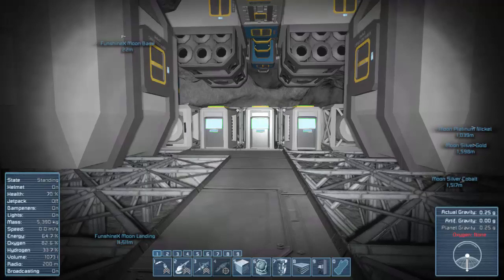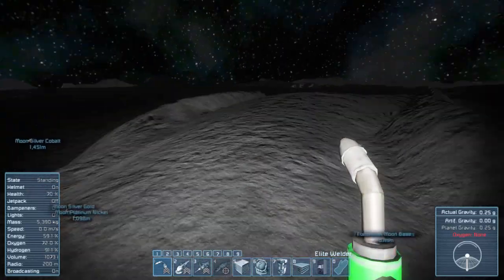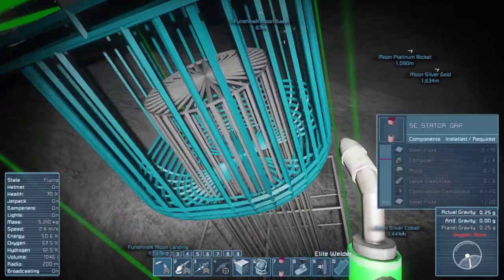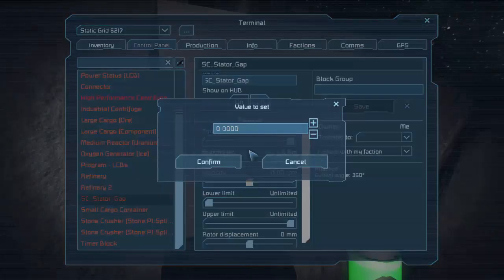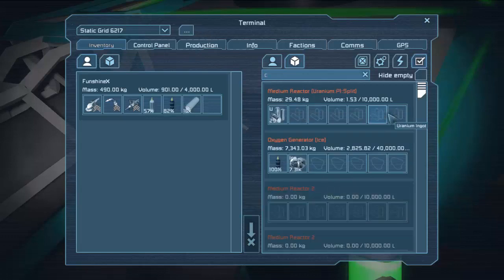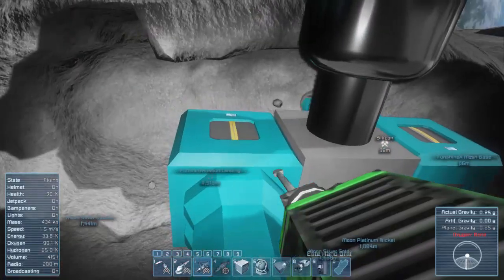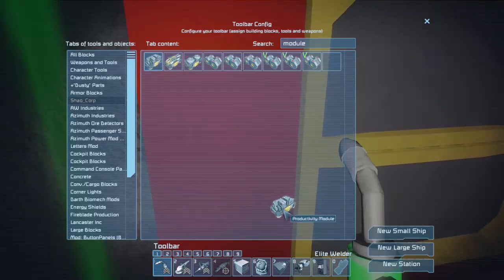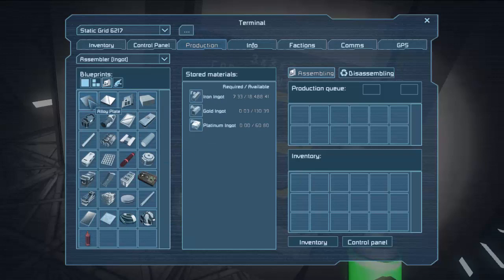Let's Play Space Engineers with Planets - Ep20 - Stator Drilling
In this twentieth episode I grab a new mod that will allow me to create a drilling platform that is much more stable then the one we had on earth.

Space Engineers is a voxel-based survival game.  It is chock full of automation, and even has mods.

Intro: Labisch - Passion
Outro: DOCTOR VOX - Level Up